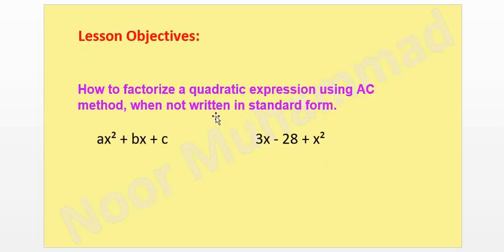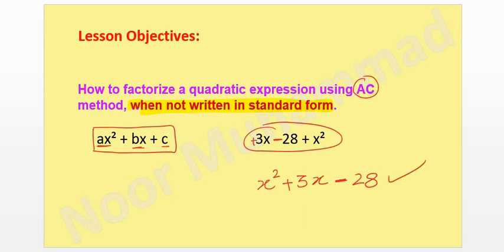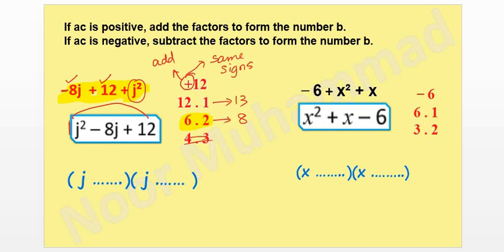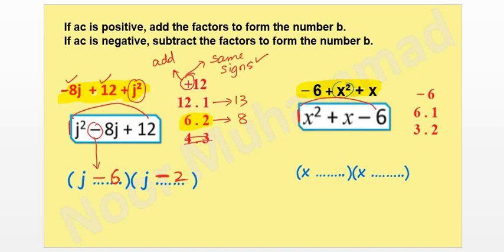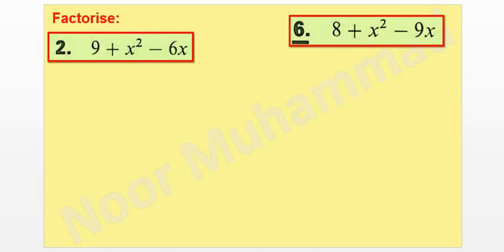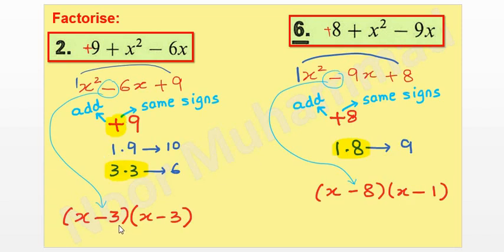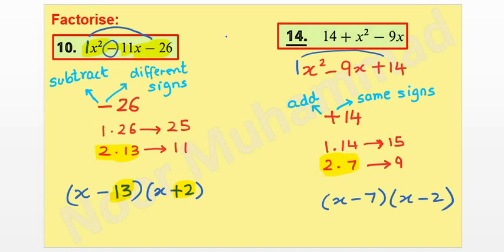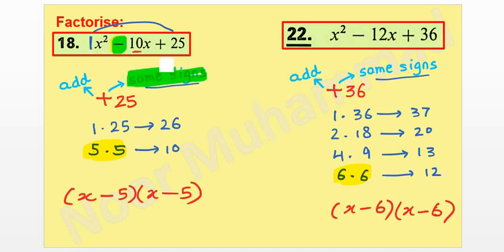STP Mathematics 3A Grade-8 Ex-12f Factorization of Quadratic Expressions not Given in Standard Form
algebraic factors stp mathematics 3a exercise 12 c
algebraic factors stp mathematics 3a chapter 12 exercise 12 f
algebraic factors stp mathematics 3a chapter 12 exercise 12e
algebraic factors stp mathematics 3a chapter 12 exercise 12 g
algebraic factors stp mathematics 3a chapter no 12 exercise 12e
st(p) mathematics 3a exercise 11f
algebraic factors st(p) mathematics chapter 12 exercise 12a part 1
algebraic factors stp mathematics 3a chapter no 12 exercise 12f algebraic expression not in standard form